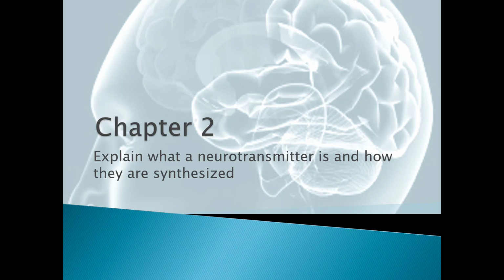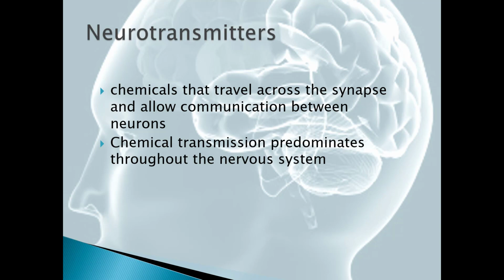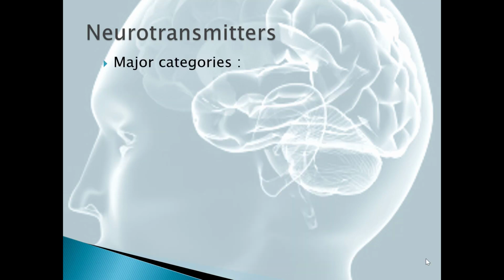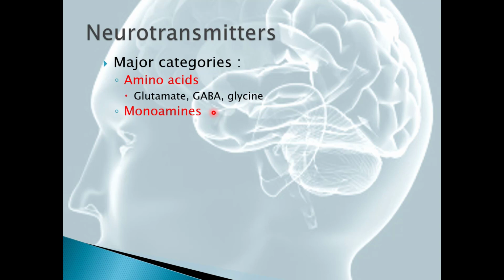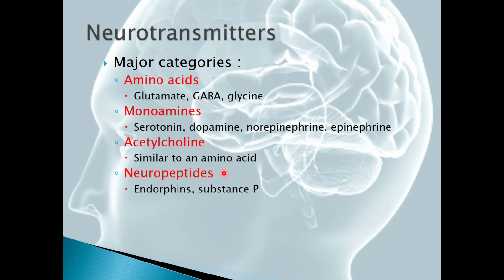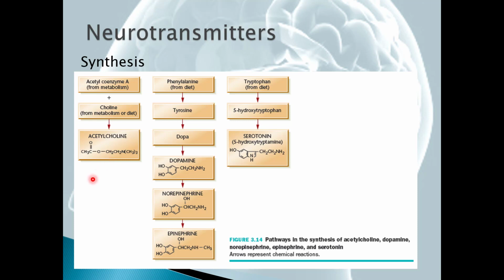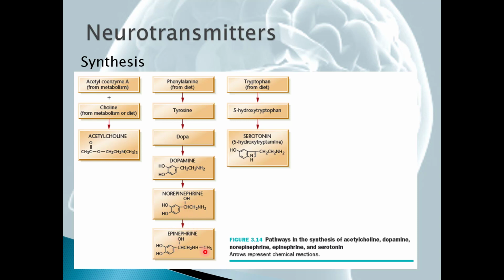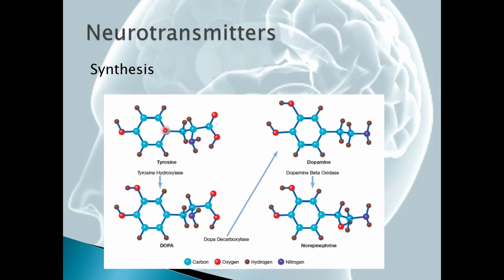Chapter 2.2 - Neurotransmitters - Definition and Synthesis